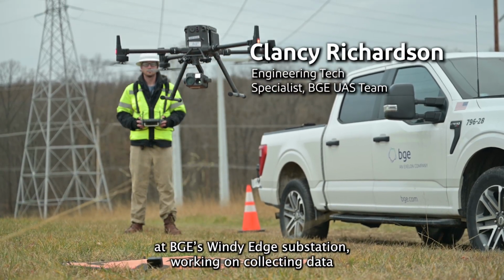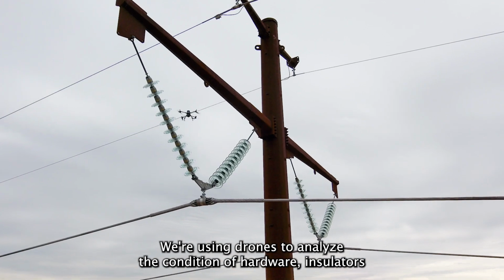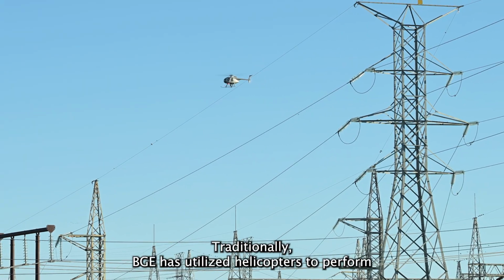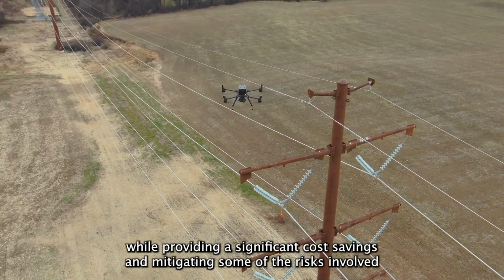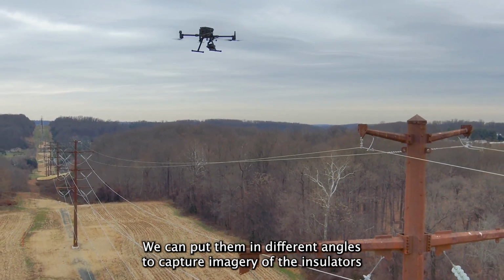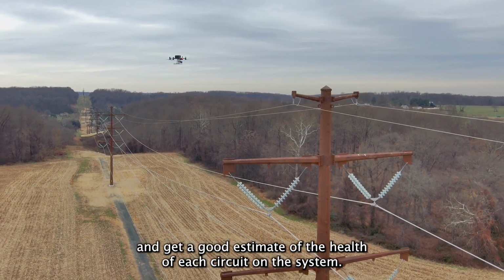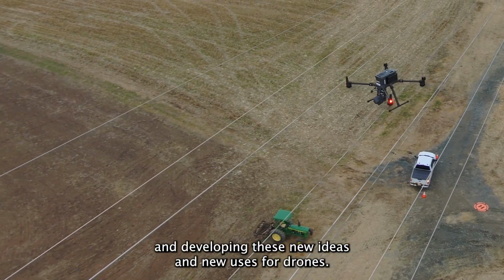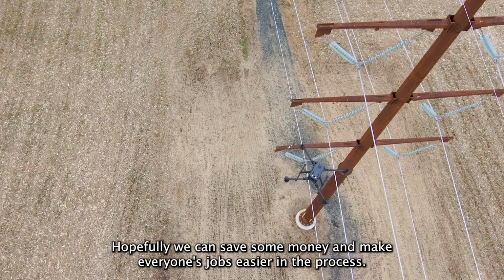UAS Transmission Inspections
Drone technology has significantly reduced costs and increased efficiency in inspecting transmission lines and substations by providing quick access to remote or challenging areas, capturing accurate data for preventive maintenance and real-time monitoring.